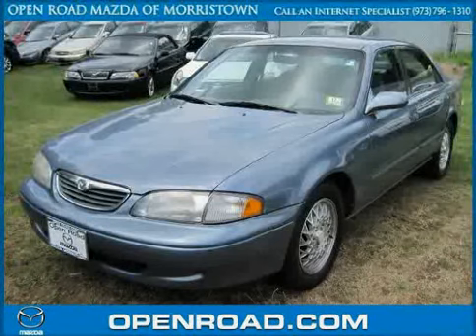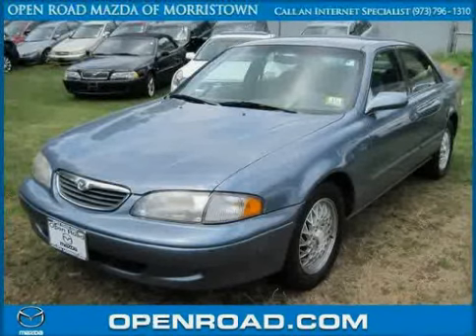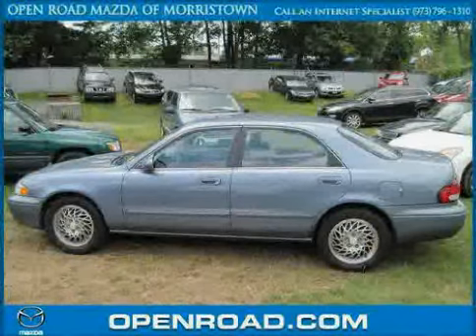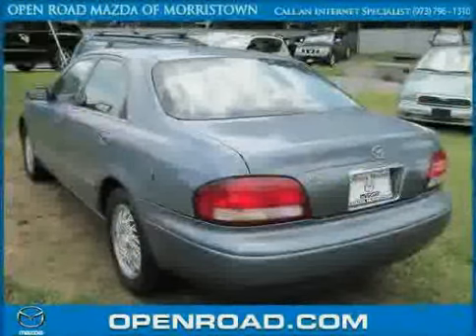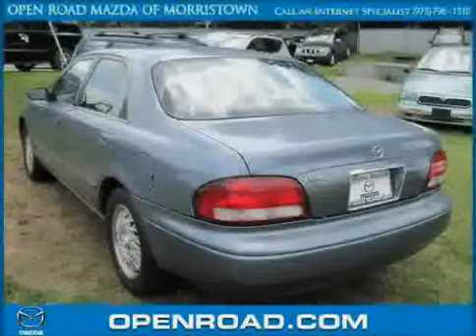1998 Mazda 626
1998 Mazda 626 at Open Road Mazda of Morristown